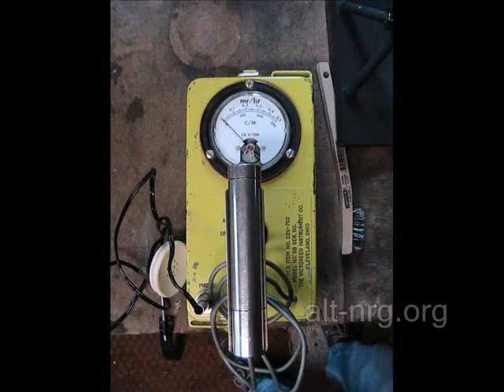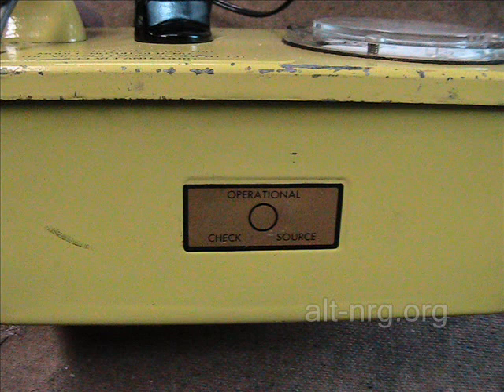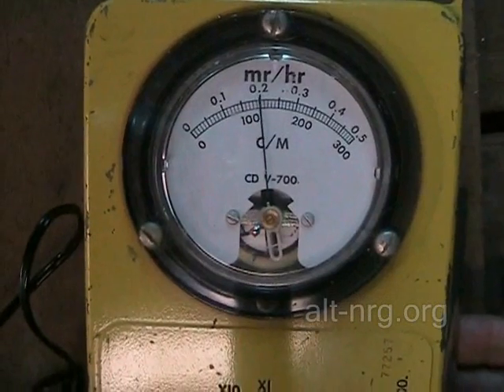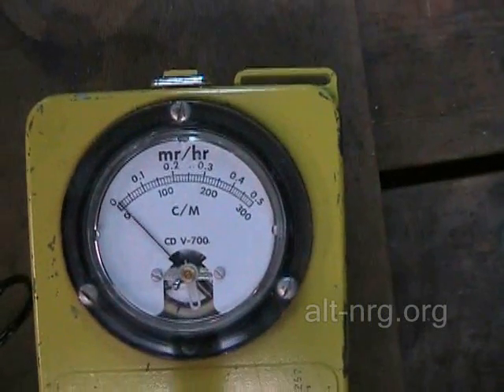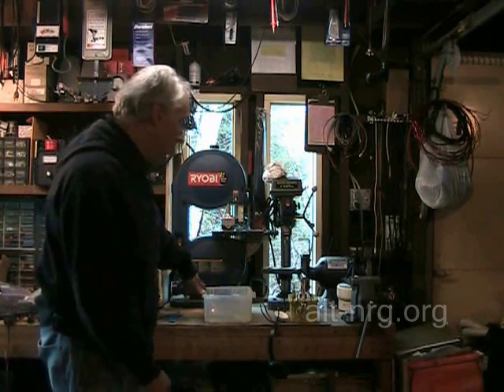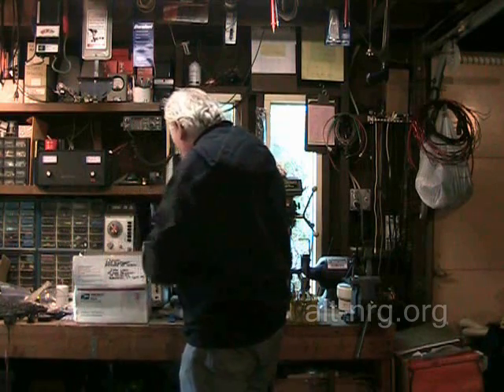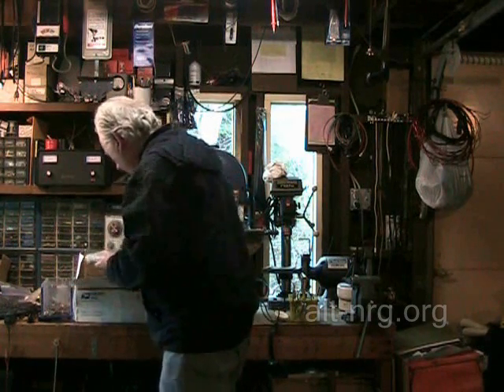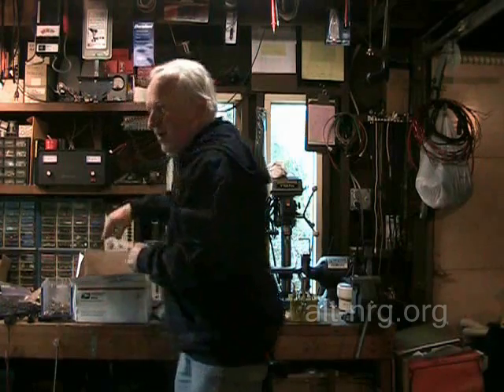#265 Batt Cell tutorial 01, Radiation fallout tests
Rain water radiation fallout tests in the Northeast from the Fukushima nuclear reactor accident. Also, the rebuild begins on the Batt Cell. This series will be a step by step tutorial on how to replicate.

When I stream live, it's usually at Justin.tv. The url is I also have accounts at UStream, BlogTV and LiveStream that I play with once in a while but, for the most part, Justin.tv is the streaming service of choice because it seems most stable.